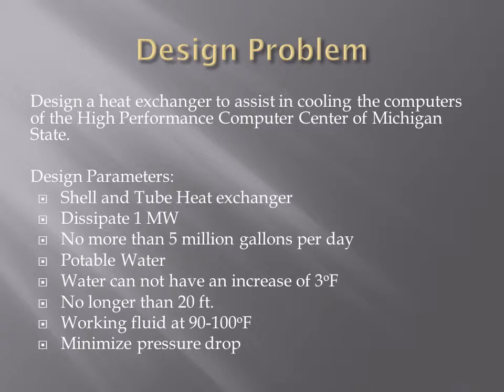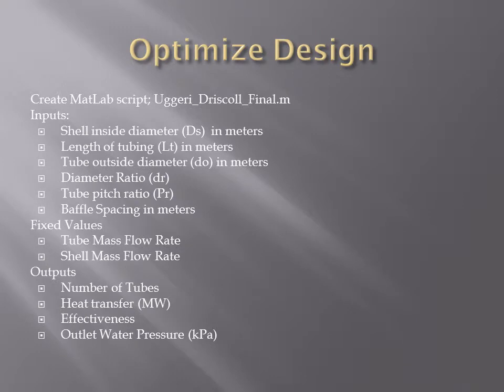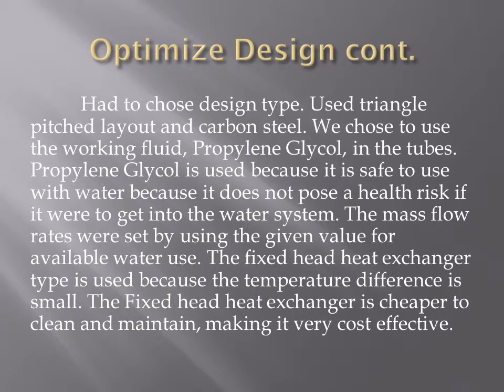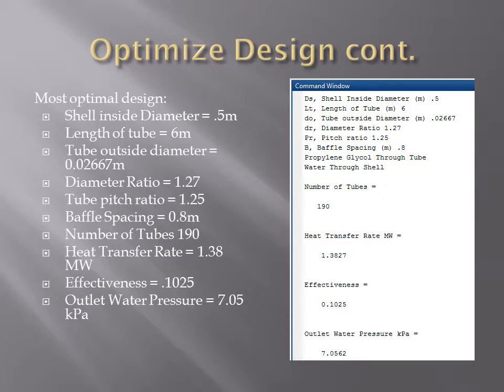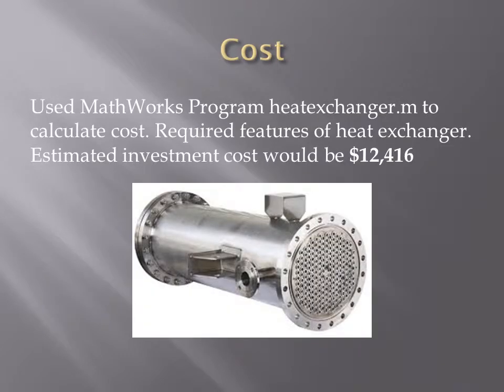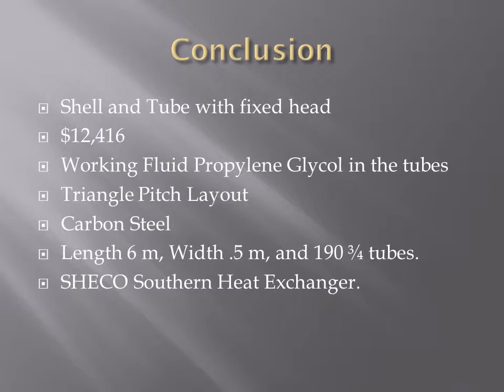ME 416 Final Project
By Michael Uggeri and Will Driscoll